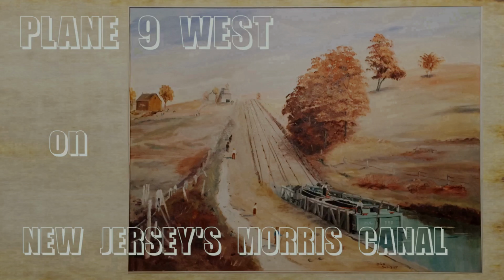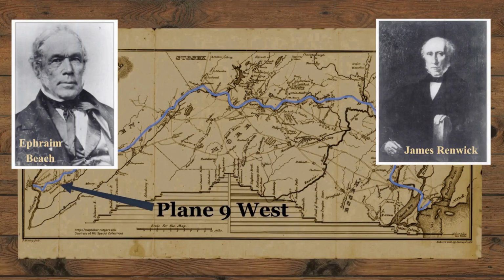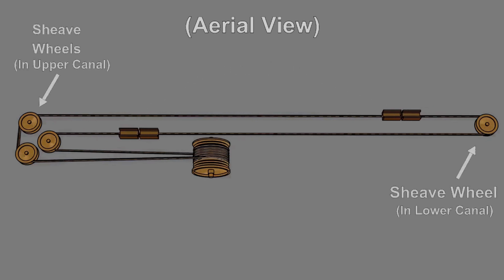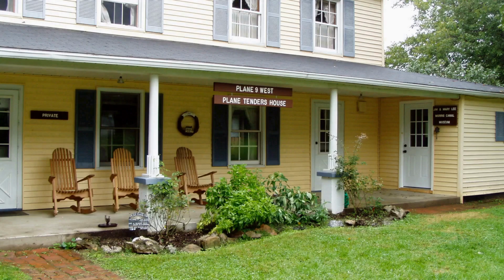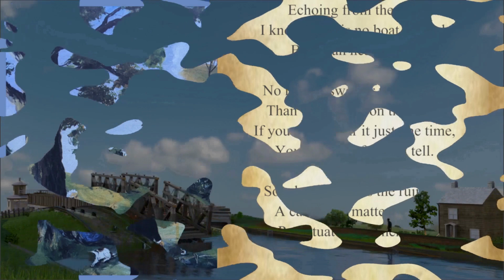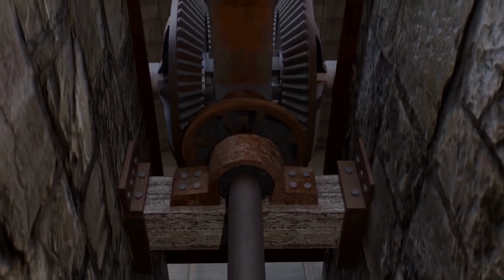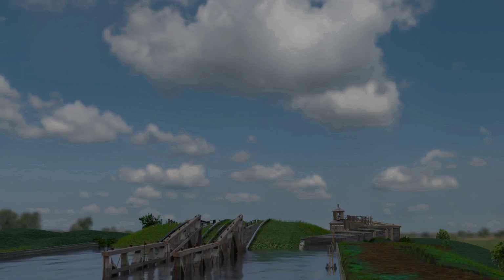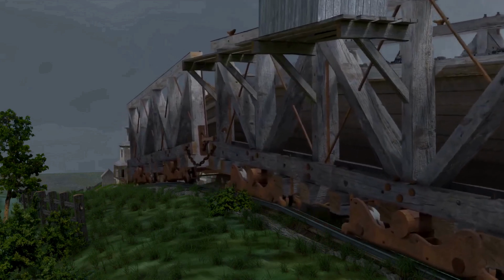Plane 9 West on New Jersey's Morris Canal: A Computer Animation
A computer animation depicting the workings of a Morris Canal inclined plane, an engineering marvel that conquered the mountains of northern New Jersey in the early 1800s.

This project was made possible with funding from the Warren County Board of Chosen Freeholders, through the efforts of the Warren County Morris Canal Committee, the Warren County Planning Department, and the Warren County Department of Land Preservation. It was created by CG artist and animator Warwick Lambert (warwicklambert.com).